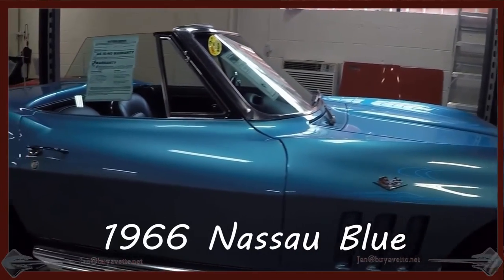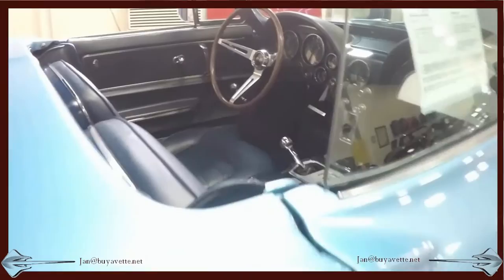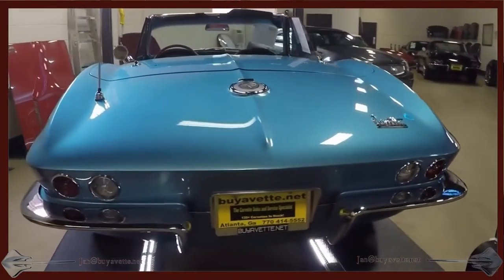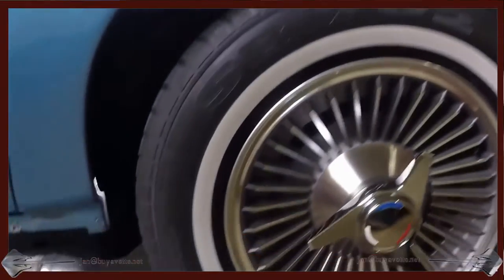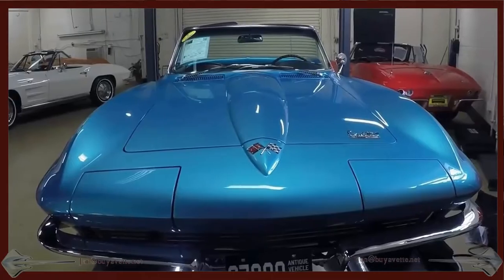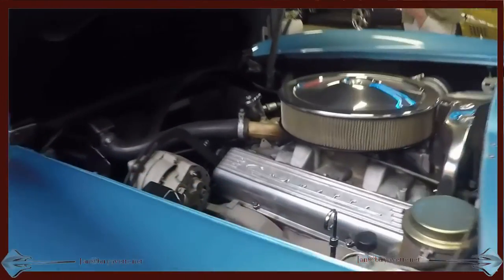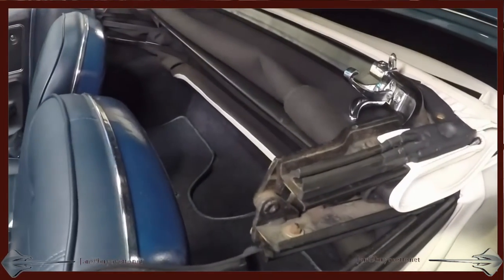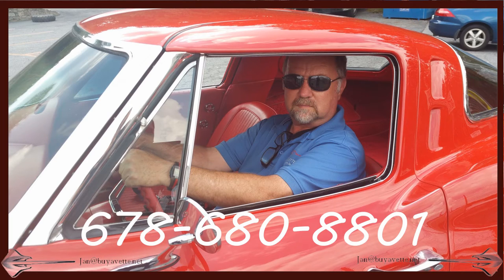1966 Corvette L79 Convertible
1966 Corvette L79 Convertible For Sale

Code correct Nassau Blue exterior, code correct Blue interior (upgraded to leather seating surfaces), White convertible top.

Numbers matching 350hp 327ci L79 engine, numbers matching 4 speed manual transmission.

Features include factory side exhaust, power antenna, knockoff style wheels, AM/FM stereo with USB and auxiliary inputs.

Originally assembled on December 9, 1965, this 1966 Corvette L79 Convertible is in particularly nice condition, and is sure to grab attention with its knockoff style wheels and SUPER RARE factory side exhaust, of which only 3,617 cars were originally equipped with. This car's paint is vg, looking to be somewhat recent, with a rich, deep shine. With the exception of the windshield, all exterior glass on this car shows a correct date code. Convertible top looks to be somewhat recent, and is vg with a vg window. Chrome bumpers look to have a somewhat recent finish; fronts are vg, and the rears are good-vg. Exterior emblems, taillights, weatherstripping, door handles, knockoff style wheels, and associated spinners look to be recent, and are vg. Medium whitewall radials tires show an average of 8/32nds tread depth remaining. The interior of this 1966 Corvette L79 Convertible shows older recent vg-exc door panels and leather seats, as well as good condition center console, door panels, loop style carpet, dash pads, and steering wheel. Gauges show newer lenses, and are good-vg. An AM/FM radio with USB and auxiliary inputs has been recently added. Glovebox lid is vg, as are the seatbelts. The numbers matching engine in this car shows original casting date November 27, 1965, and final assembly date December 2, 1965. Correct intake manifold, carburetor, and ignition shielding are in place. 1967-68 L79 valve covers have been polished, and the frame is solid and rust-free. This car has been fully serviced, and all instrument gauges, lights, turn signals, brakes, engine, transmission and rear-end are all in good operating condition.